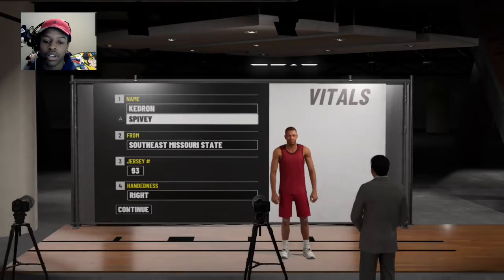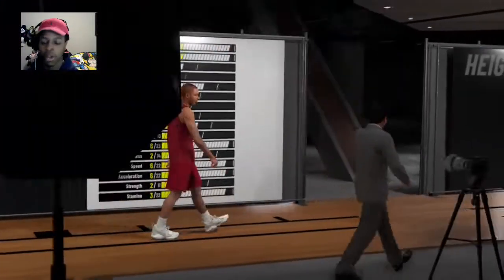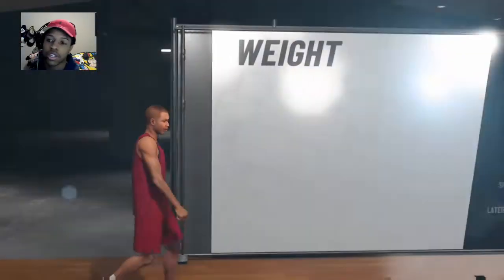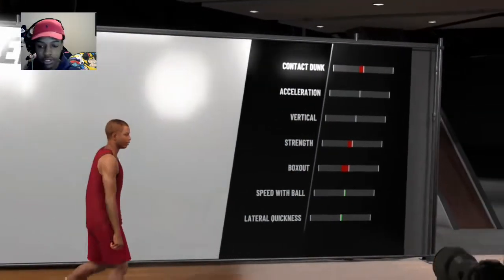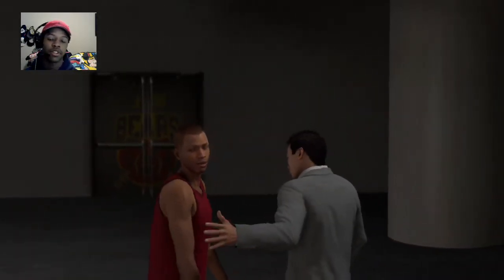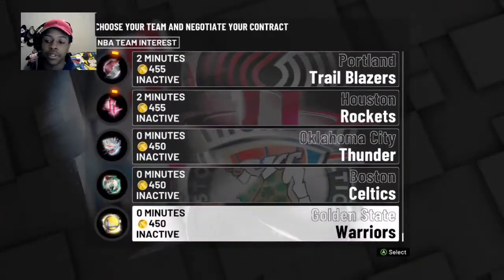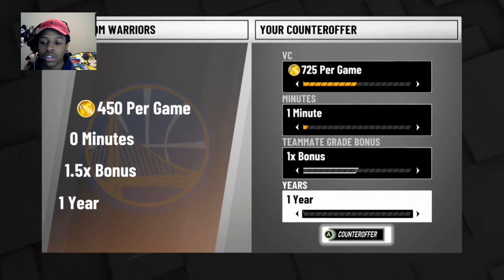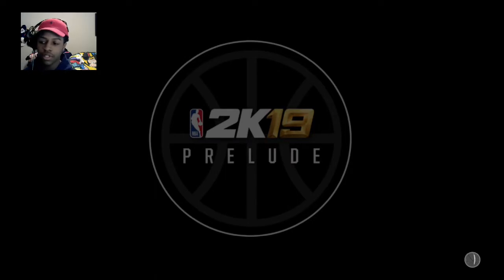Nba2k19 Fastest and Best Unlimited VC Glitch **Updated* And GIVEAWAY NEWS!!!!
First off shoutout to The Great Denski for finding this glitch. But thank yall for watching and And we hit 500 subs the giveaway is ON!